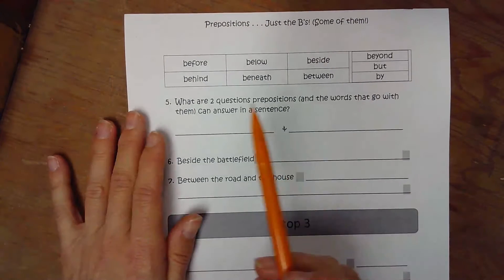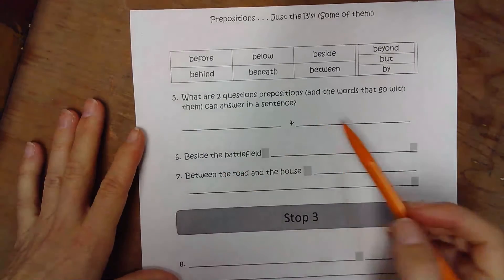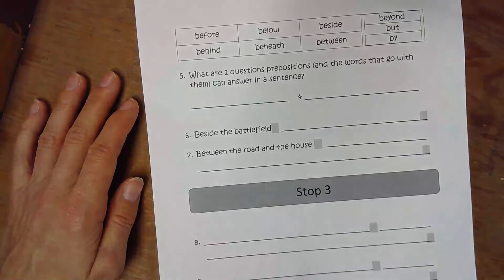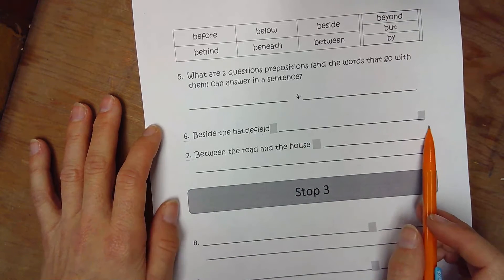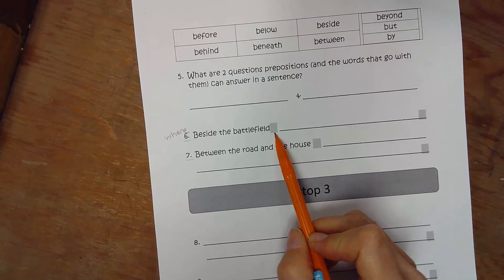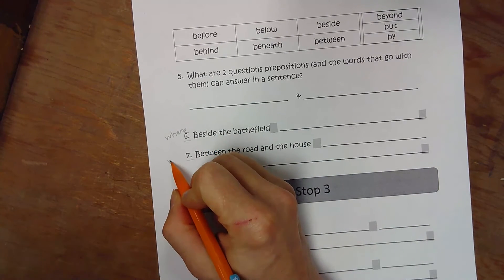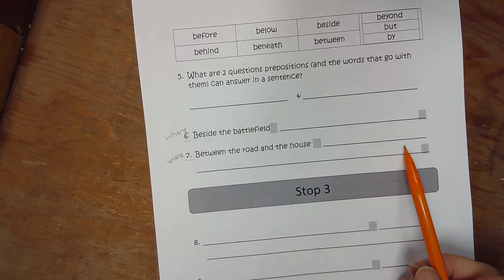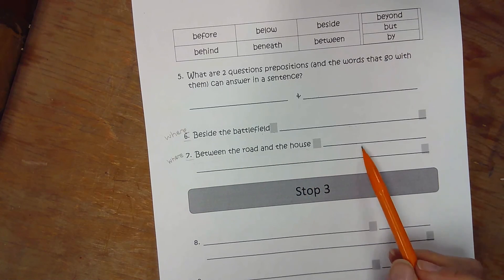prepositions Bs 3